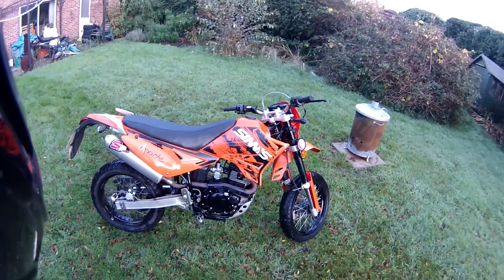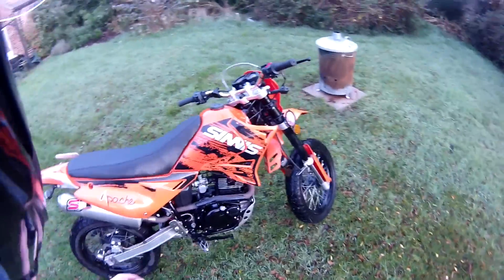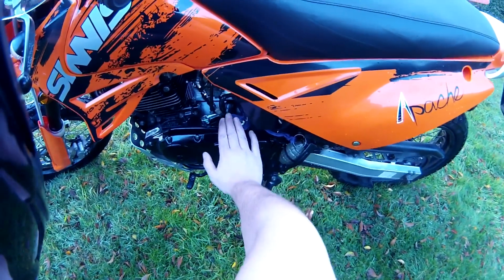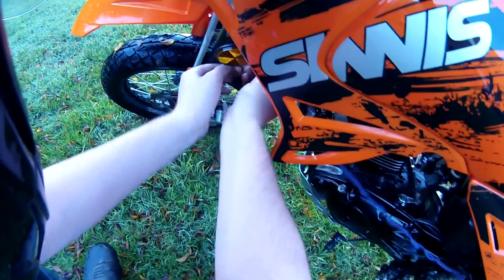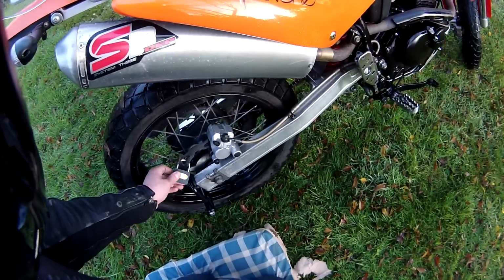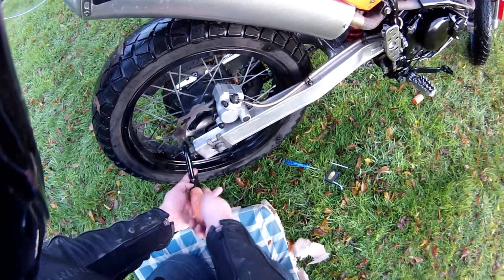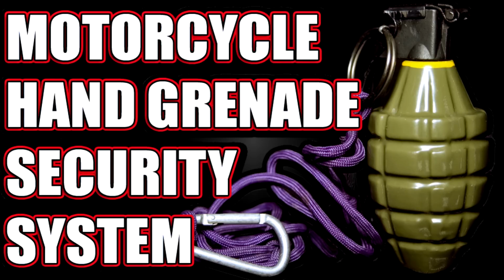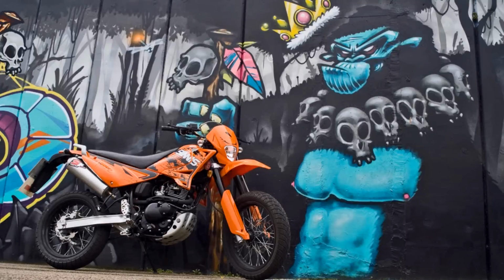The Motorcycle Hand Grenade Security System!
The Motorcycle Hand Grenade Security System is a highly effective system for motorcycle to prevent your bike being stolen.

This is a Joke.
Do not attempt to recreate anything you have seen here.
The Grenade is a Prop Grenade not live!
Yes I really did pick the first lock.
No I am not a thief of any kind!

FOLLOW ME ON:

Google+ (I will make it look nicer when I have time)

The code will not work on items already under a offer, But it will with some so worth a try!

Have you see Drift Brought a new camera out? The "S" Main difference is 60fps@1080P and 120fps@720p!

Bike: Sinnis Apache 125cc with D.E.P 3 exhaust.

Helmet: Icon Variant .